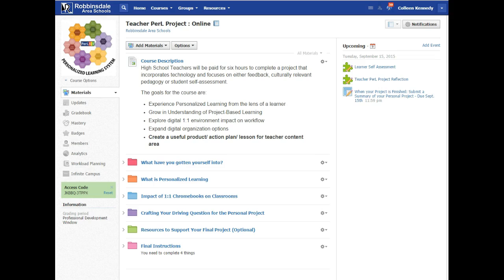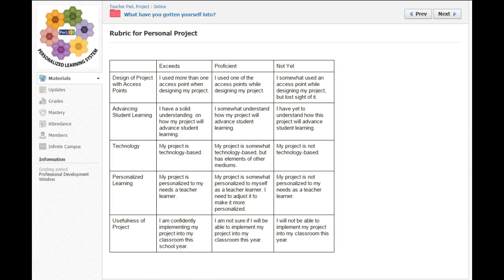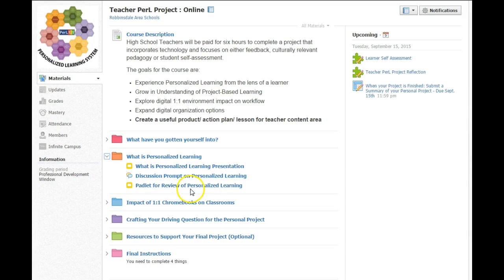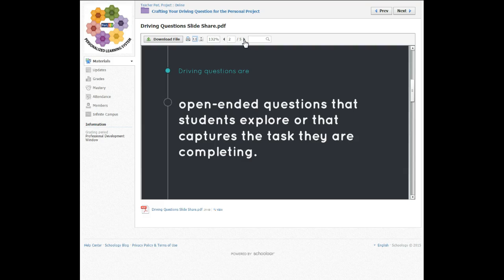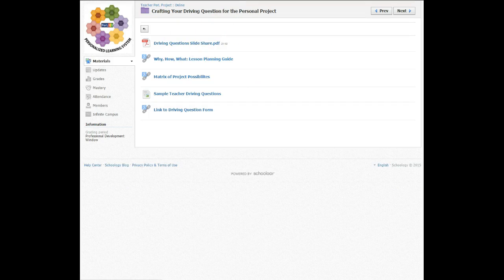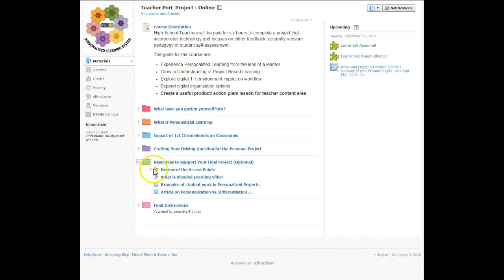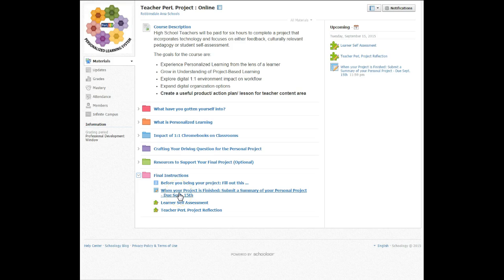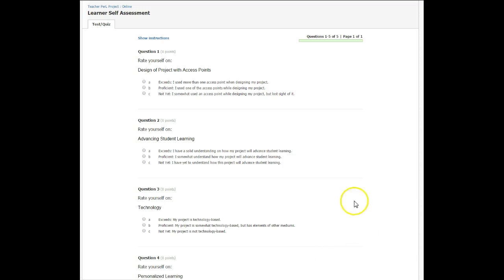Teacher PerL Project Online Explanation